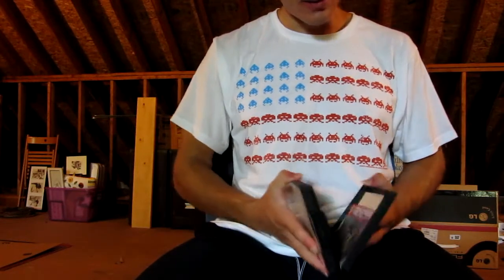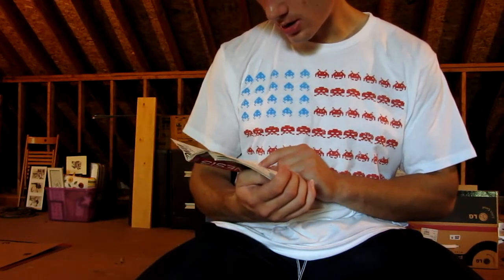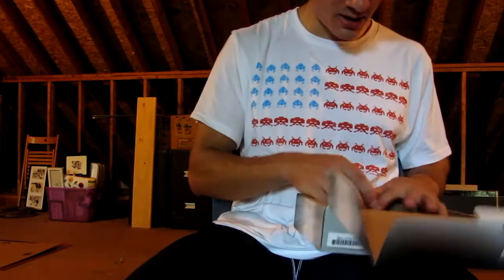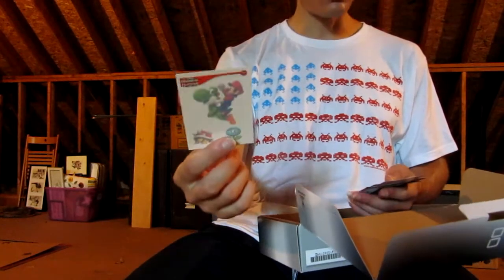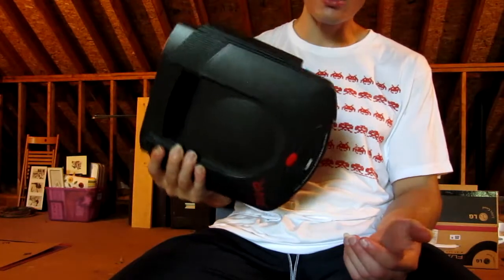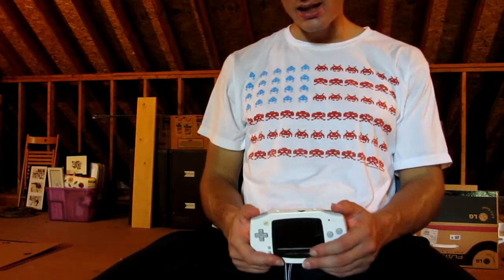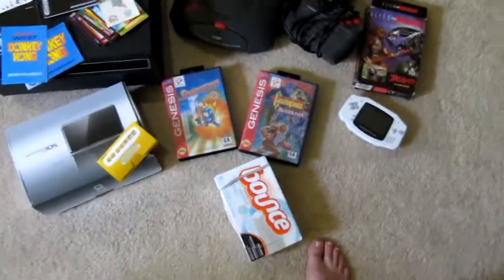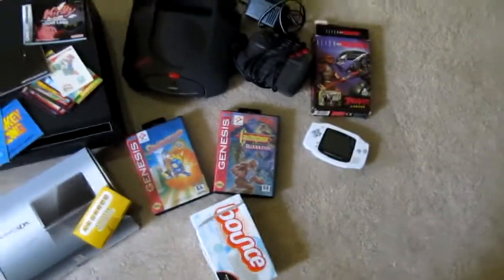The Results! 2013 July 15 - RARE system found in a humid jungle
An unexpected find prompts an unexpected video.